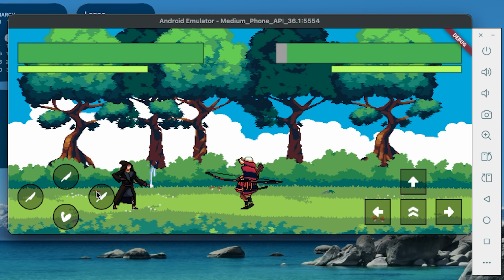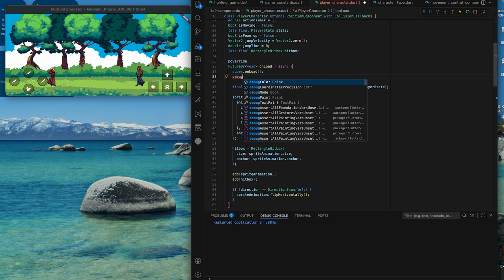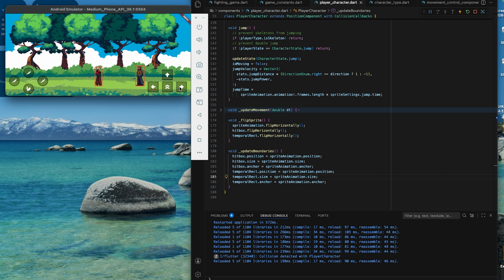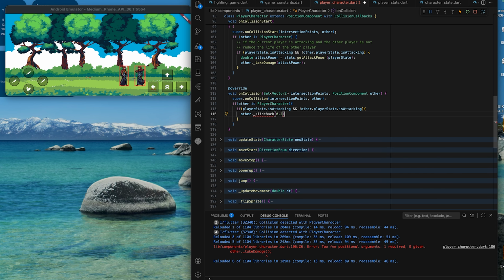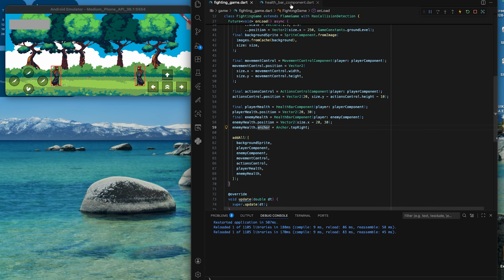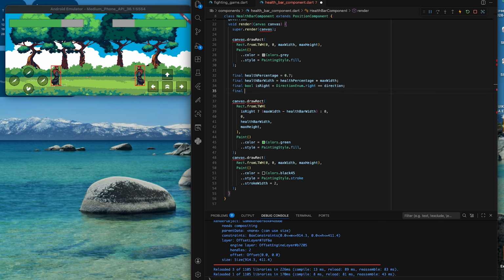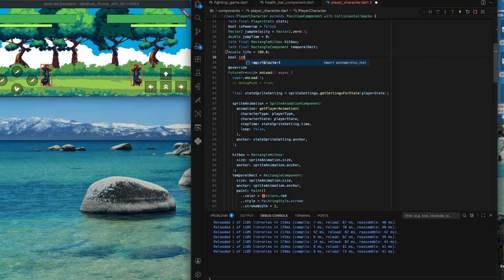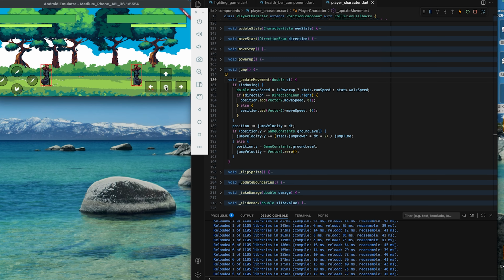Build a 2D Fighting Game in Flutter (Flame) – Part 6 | Add Damage, Collisions & Health Bars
In Part 6 of this Flutter Flame fighting game series, we finally make combat feel real by adding:

⚔️ Damage system
💥 Collision detection
📦 Hitboxes
❤️ Health bars
🔋 Power-up indicators

For the first time in this series, we’ll also learn how to draw directly on the canvas to create our own custom UI inside Flame.

How collision detection works in Flame Engine
Using:
HasCollisionDetection
CollisionCallbacks
onCollisionStart
onCollisionEnd
Creating and updating RectangleHitbox
Visualizing collisions using debug mode
Dynamically updating hitboxes based on animations
Detecting attacks between players
⚔️ Combat System Features
Players can now deal damage to opponents
Added:
Attack detection
Hurt states
Knockback / slide-back effect
Simultaneous attacks now affect both players
Attack power is based on player stats
❤️ Building a Health Bar in Flame

In this video we also:

Create a custom HealthBar component
Draw directly on the Canvas using the render() function
Display:
Health background
Current health value
Borders
Dynamic colors based on remaining life
🔋 Power-Up Indicator

We also build a:

Power-up progress system
Visual power-up bar
Timer-based power drain
Power increase when attacks land successfully
🧠 Architecture Improvements
Cleaner collision handling
Dynamic hitbox updates using sprite animation data
Reusable UI components
More advanced player interaction system
📦 Starter Project

📺 Previous Videos

Catch up on the series:
Part 1: Basics (Positioning & Anchors)
Part 2: Sprites & Animations
Part 3: Player States
Part 4: Controls
Part 5: Movement, Attack & Jump
🚀 What’s Next?

In the next videos, we’ll continue improving the combat system and moving closer to a complete fighting game experience.

Game development can get complex, but step by step we’re building something awesome 🔥